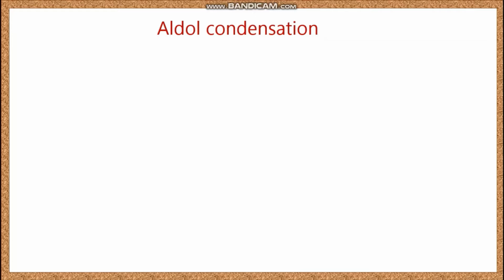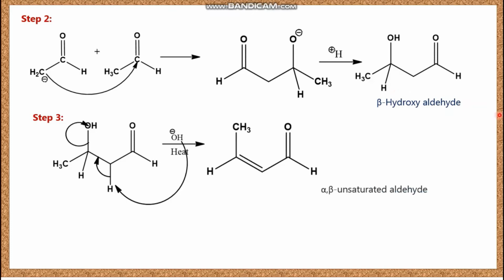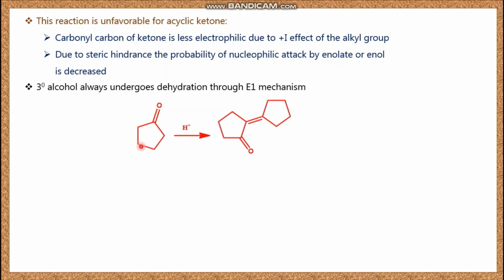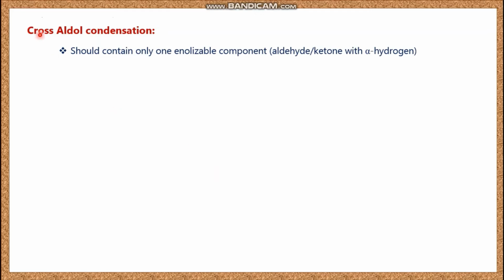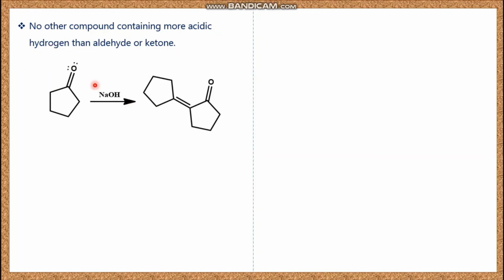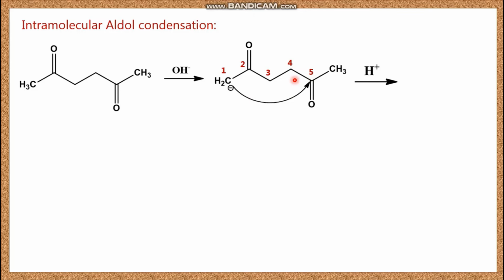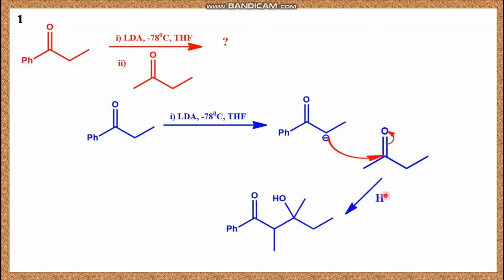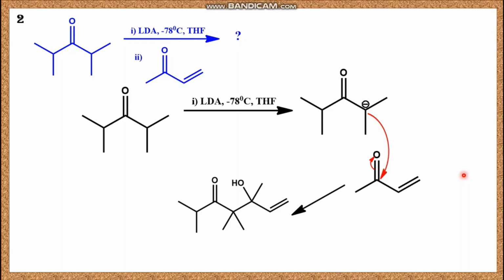Aldol Condensation||Retro-Aldol Condensation||HSST Chemistry||CSIR-NET||GATE||NEET_JEE